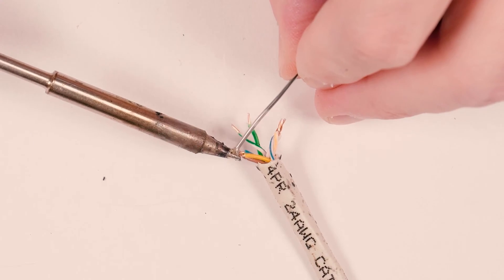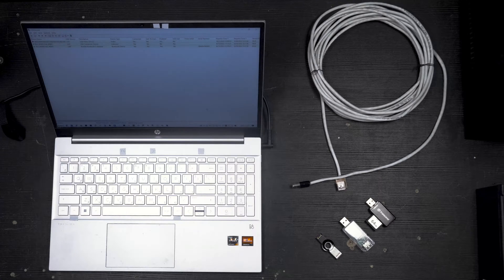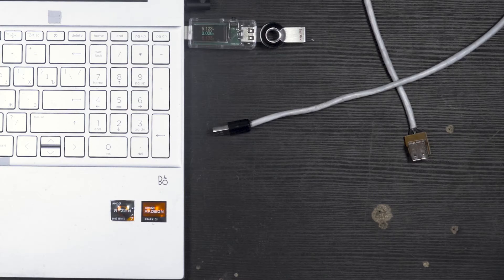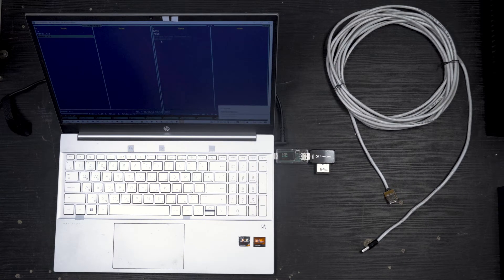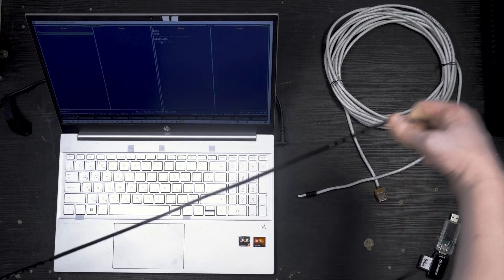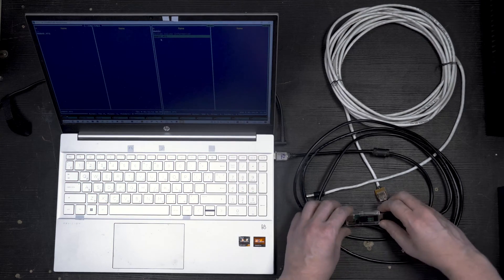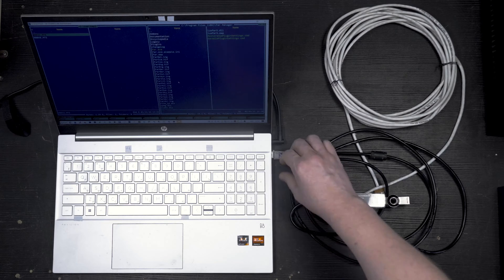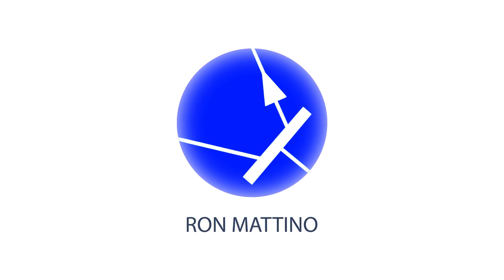USB over UTP cable: Testing Voltage Drop and Transfer Speed.